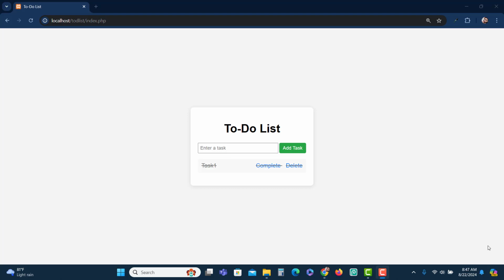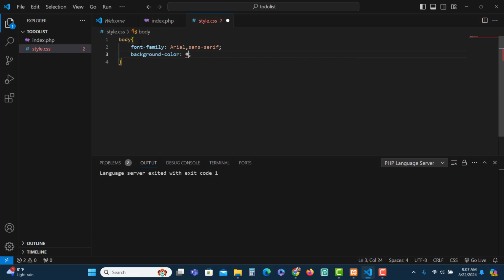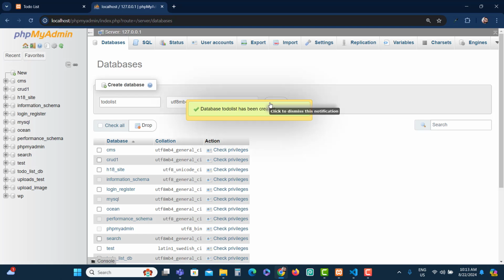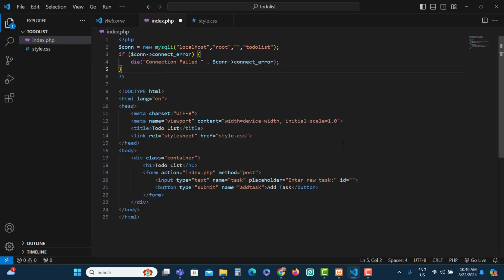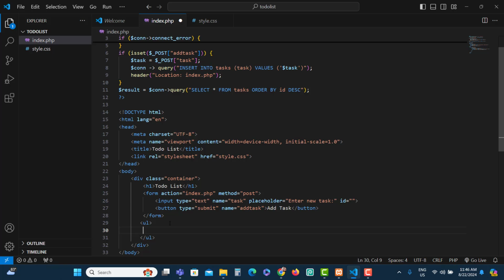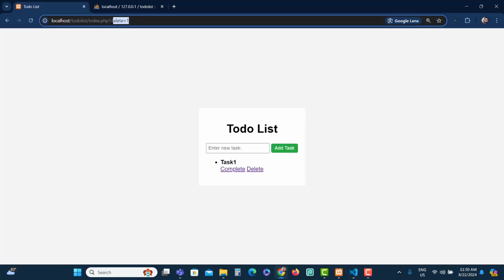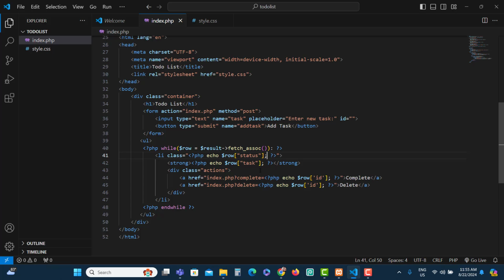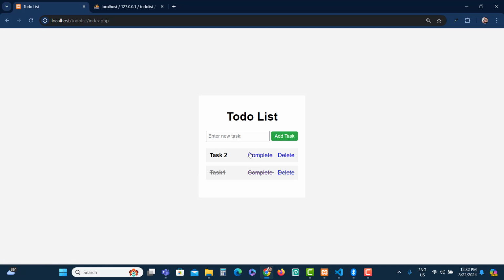How to Create a Simple To-Do List with PHP & MySQL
Create a Simple To-Do List with PHP & MySQL

Looking to build a practical web application with PHP? In this tutorial, I walk you through creating a simple yet functional To do List app using PHP and MySQL. You’ll learn how to set up your database, handle CRUD operations (Create, Read, Update, Delete), and style your app with basic CSS. Perfect for beginners and anyone looking to sharpen their PHP skills!

✅ What You’ll Learn:

Connecting to MySQL database with PHP
Creating, reading, updating, and deleting tasks
Implementing a simple user interface with HTML & CSS

📌 Chapters:
- Introduction
- Building the To-Do List Interface
- Adding Tasks to the List
- Marking Tasks as Complete
- Deleting Tasks from the List
- Final Touches & Wrap Up